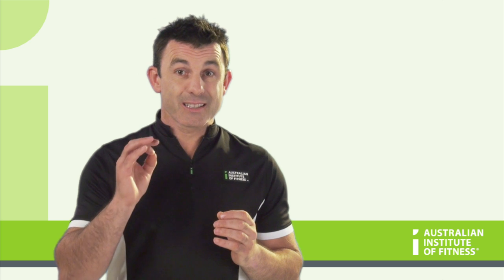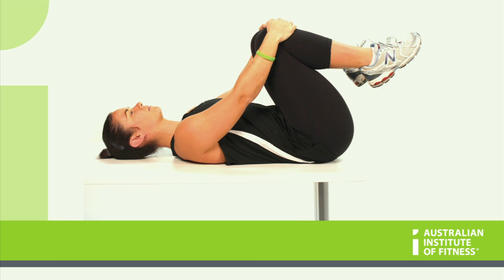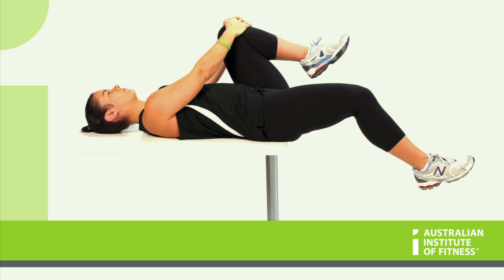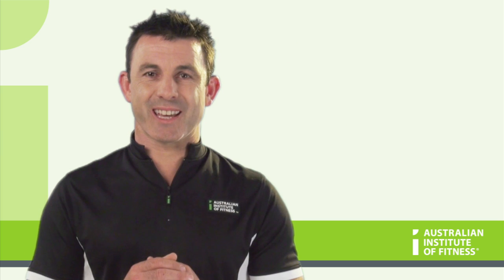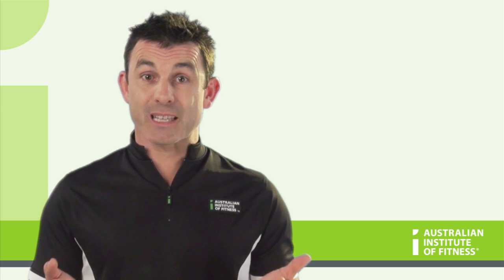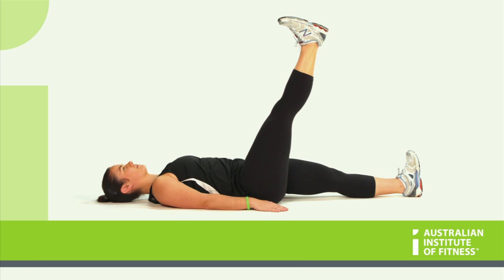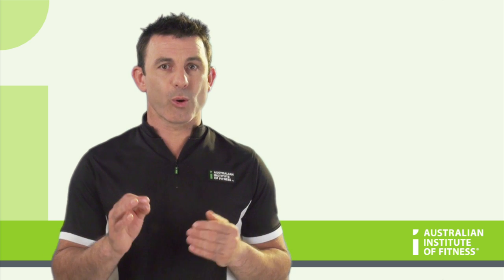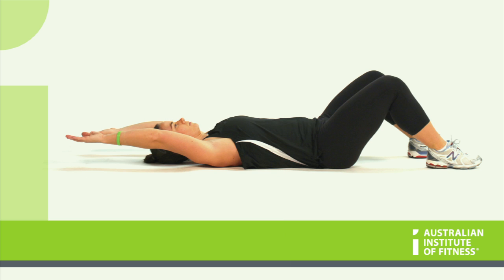Flexibility Testing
Want to learn more about fitness testing? Become a Personal Trainer at the Australian Institute of Fitness.